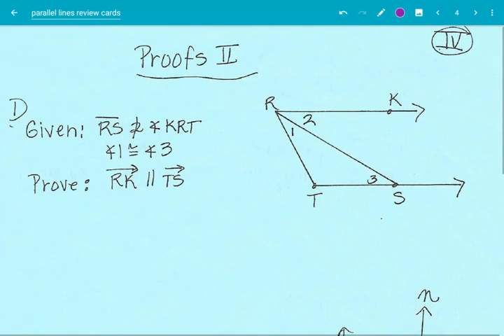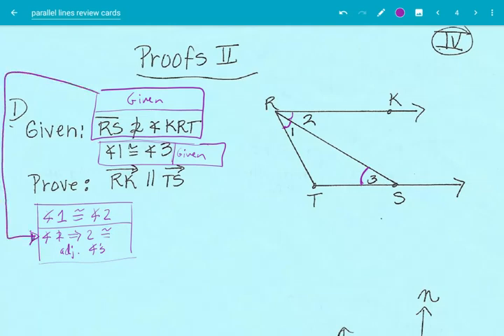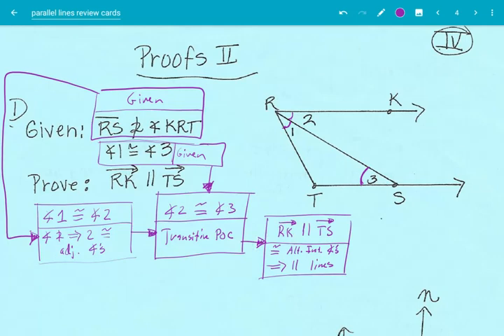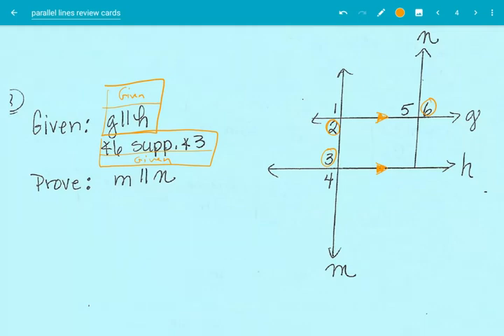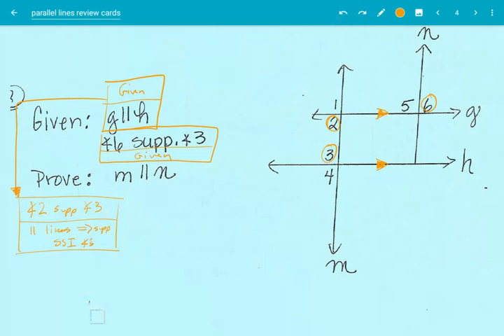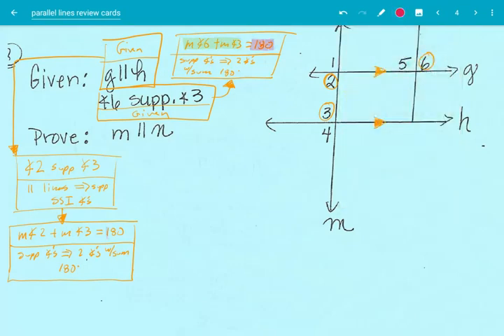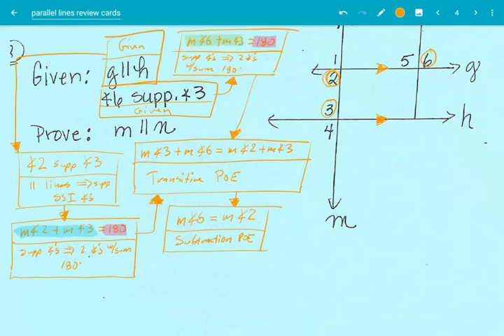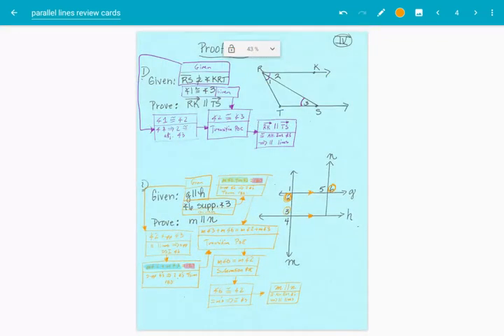Parallel Line Review 4